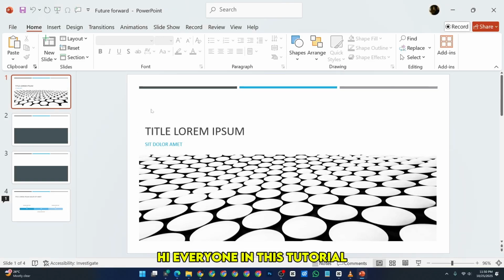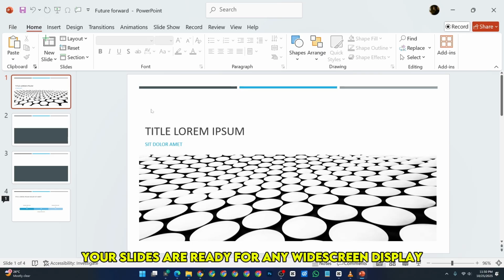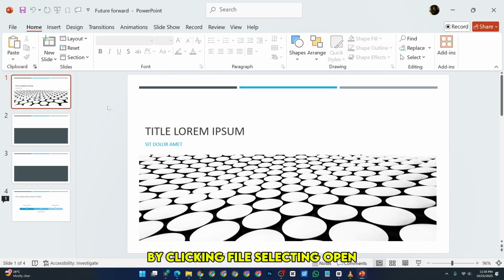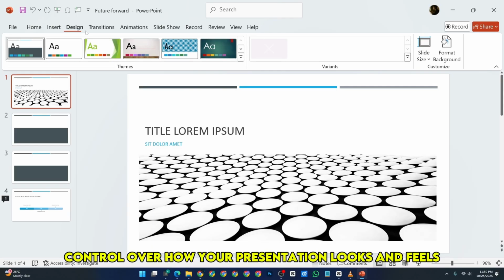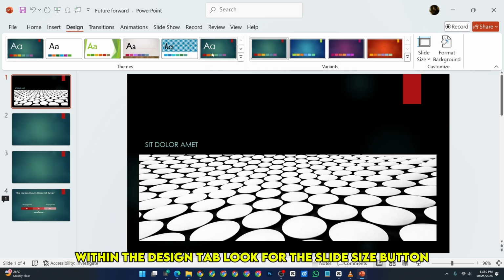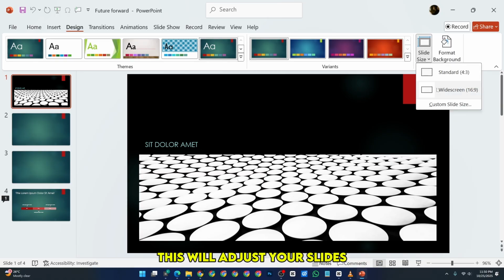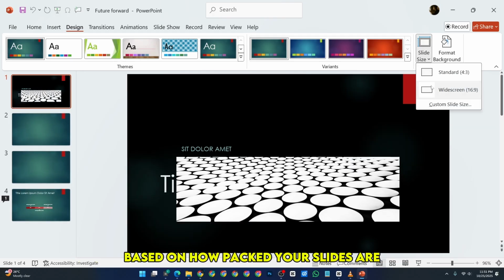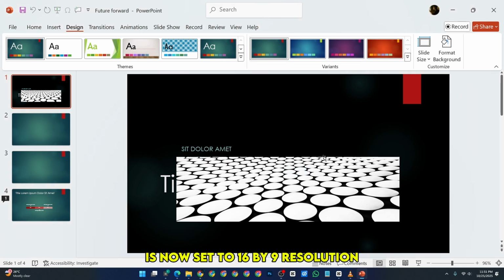How To Set 169 Resolution In Powerpoint Presentation - 2025 (Full Guide)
How To Set 169 Resolution in Powerpoint Presentation
In this video, you will learn How To Set 16:9 Resolution in PowerPoint Presentation quickly and easily. We’ll guide you step by step to adjust your slide size, change display settings, and optimize your presentation for widescreen viewing. Whether you’re creating a professional slideshow or a classroom project, this tutorial will help you set the perfect 16:9 aspect ratio and improve the overall look of your PowerPoint slides.